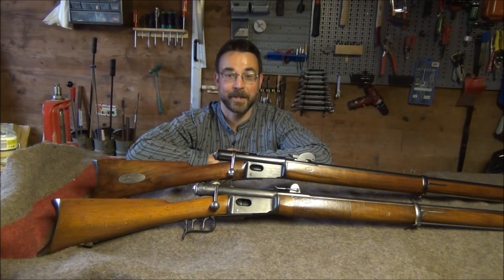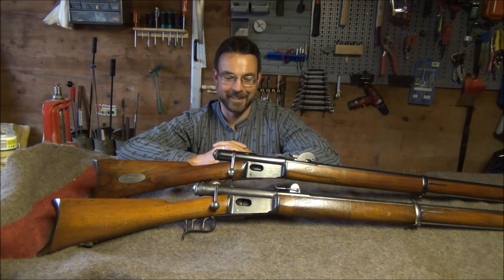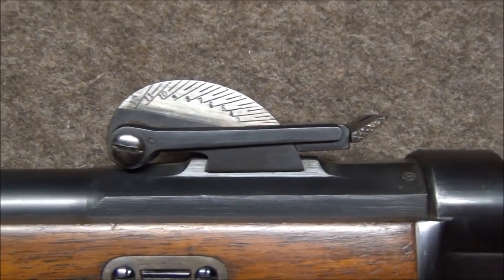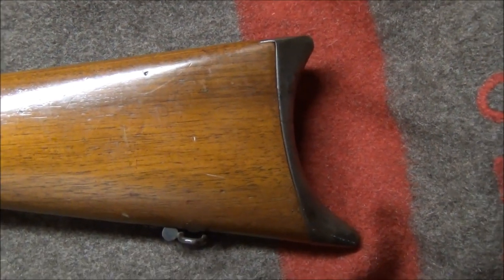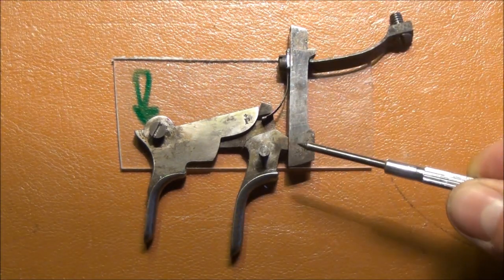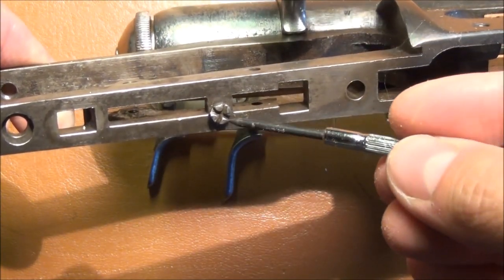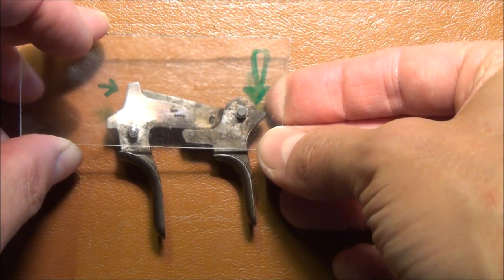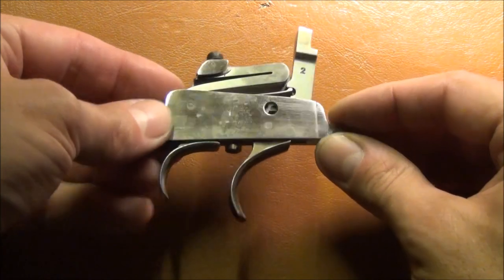Development Of The Vetterli Stutzer Set Trigger, 1871-1881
The Chap takes a stroll around Vetterli Stutzer set triggers, and gives a brief history of the role of the Sharpshooters in the Swiss military of the era.